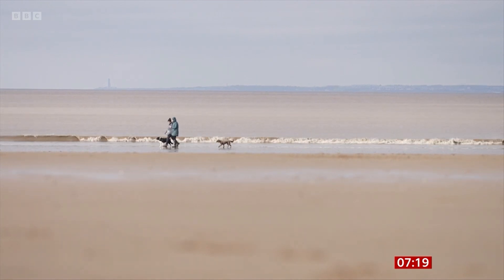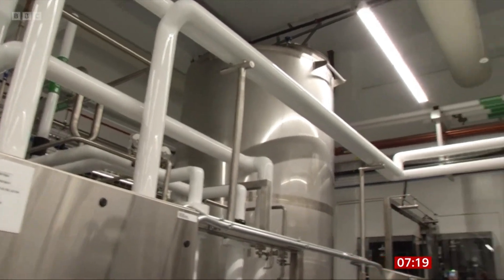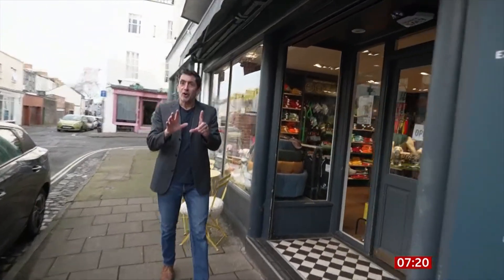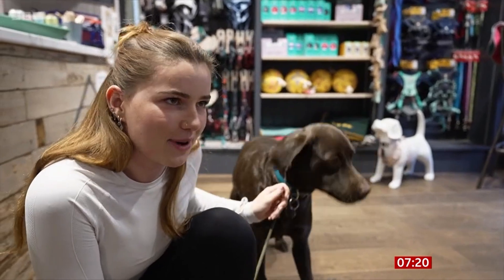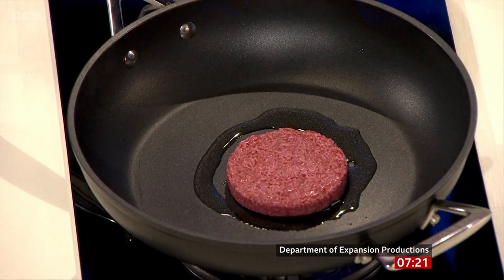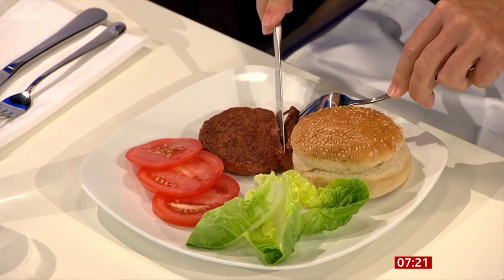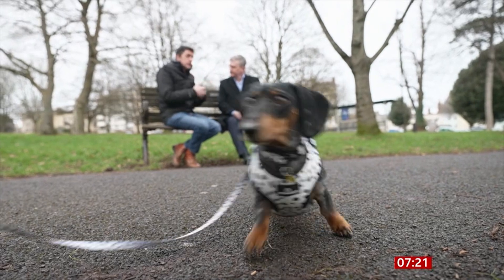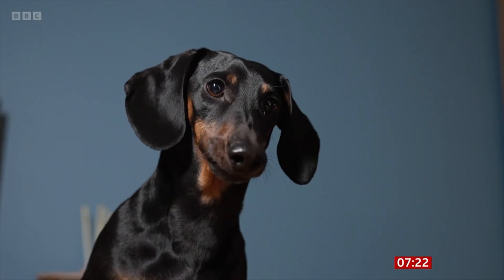BBC Breakfast 2025 Feb. 06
In February 2025 they launched their ‘Chick Bites’ treats in the Brentford (London) branch of Pets at Home – a huge UK retailer This achieved massive media coverage, including BBC TV interview main news all day/evening on 06 Feb. 2025 and this longer feature on BBC breakfast TV.